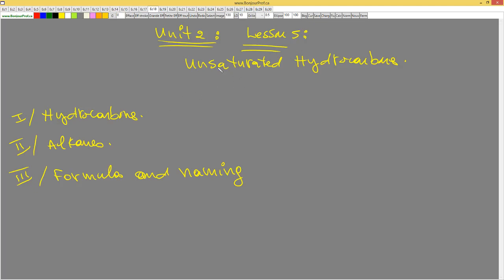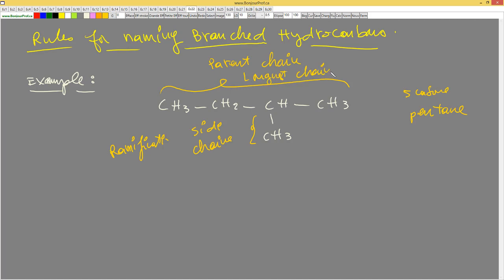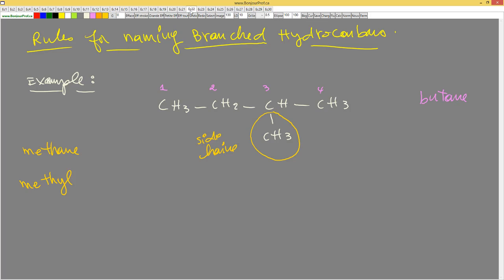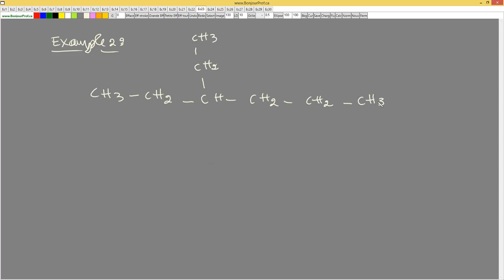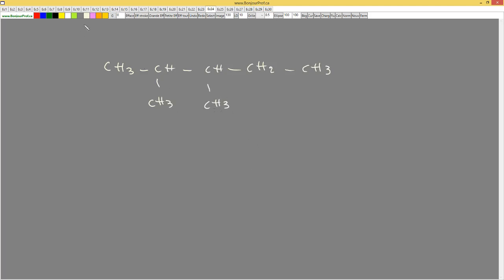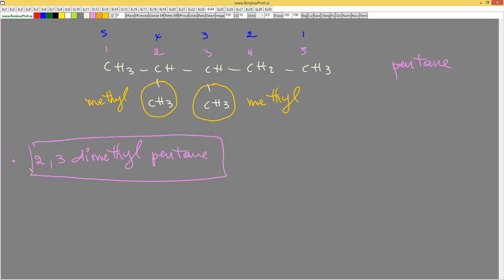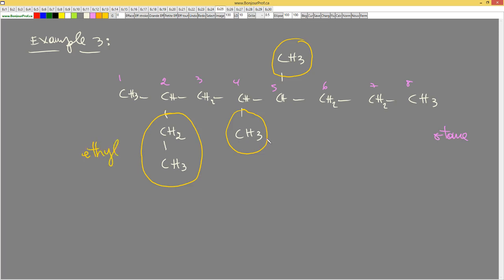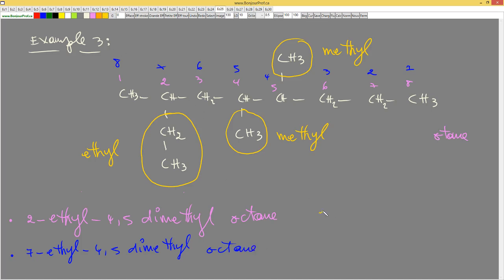Chimie SCH4U unire 2 leson 5 hydrocarbure alcane naming anglais 2018 09 09 21 22 21